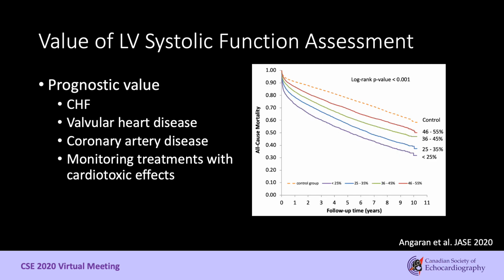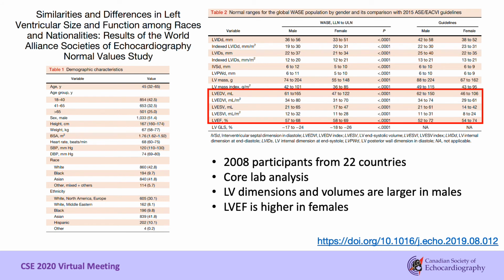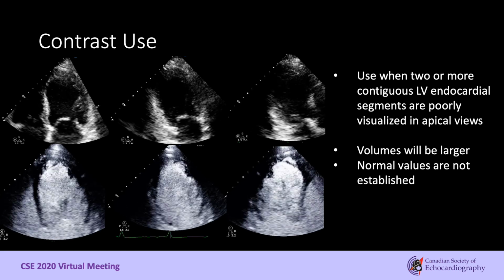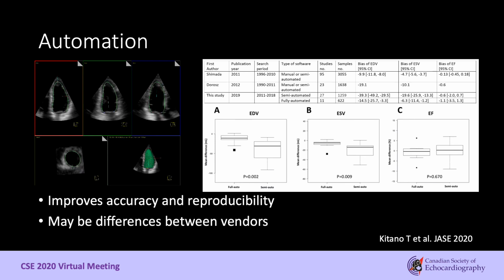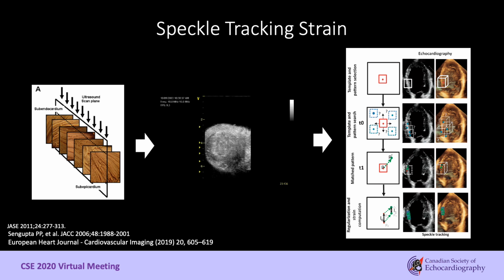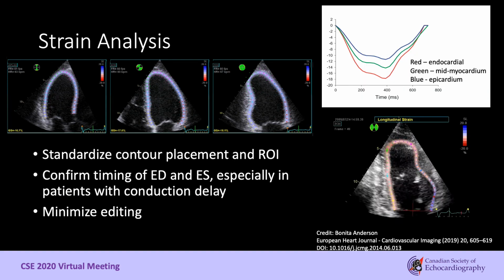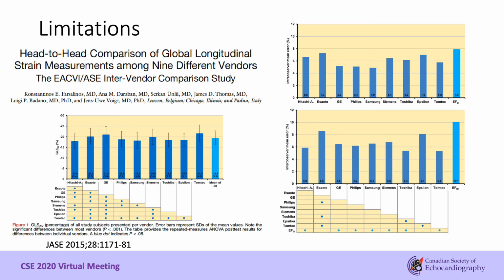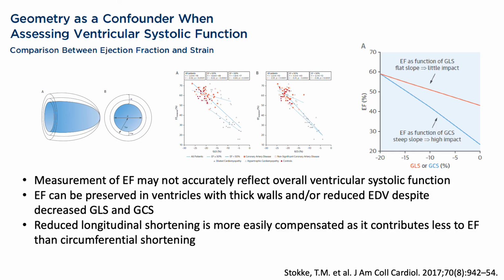S1 T1 Tsang - How to Assess the LV